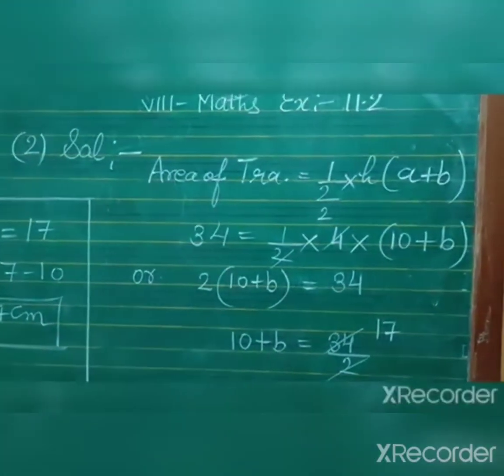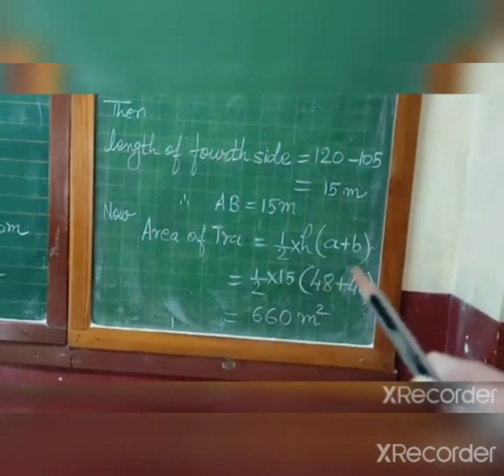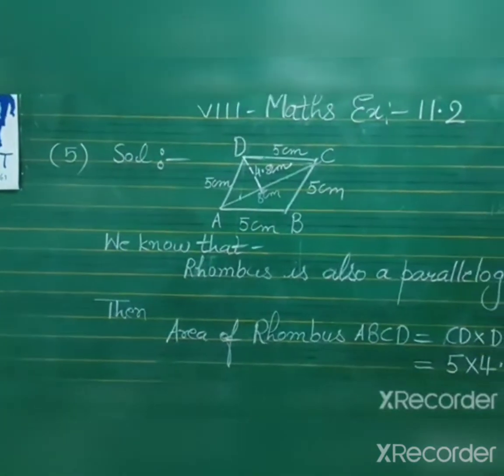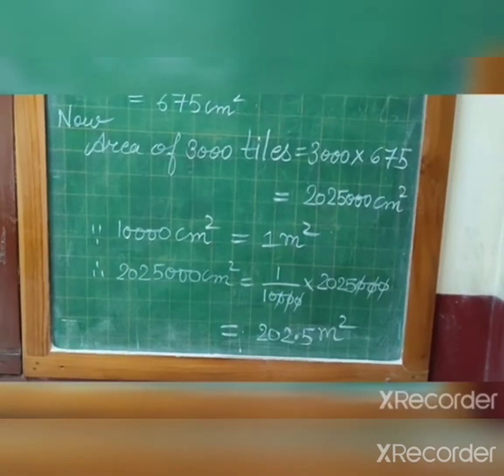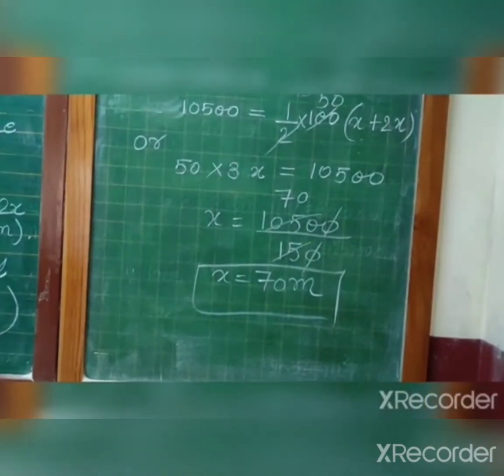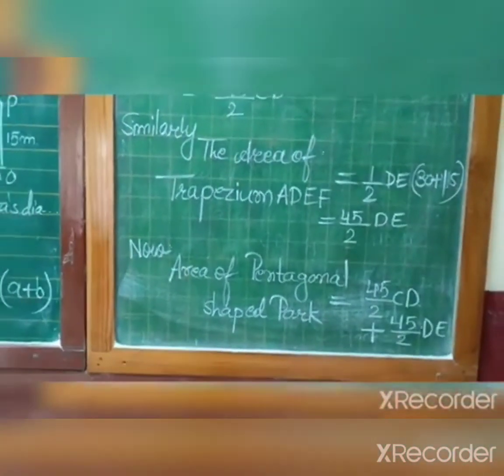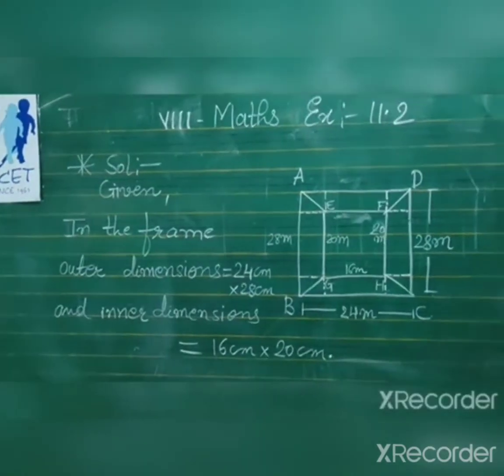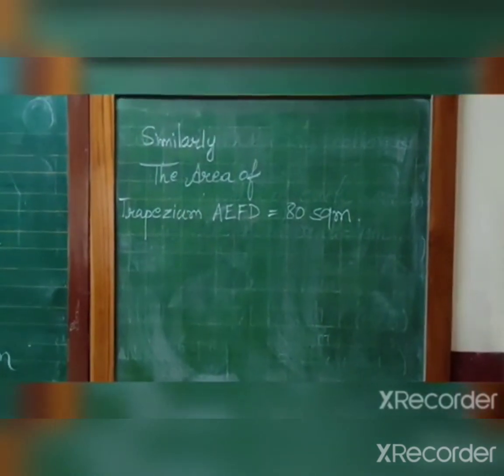𝗘𝗶𝗴𝗵𝘁𝗵 𝗠𝗮𝘁𝗵𝘀 𝗘𝘅. - 𝟭𝟭. 𝟮